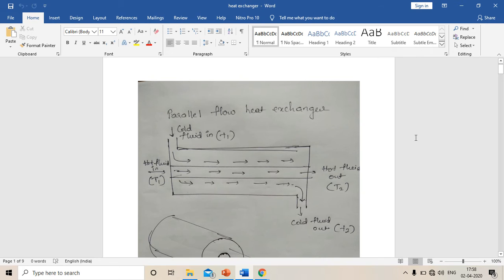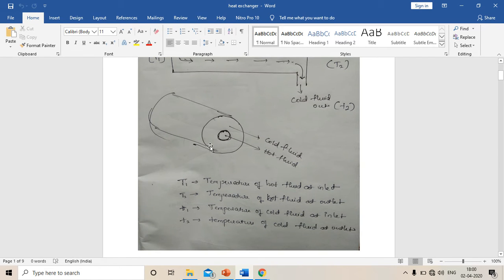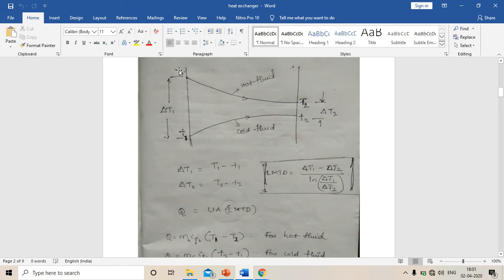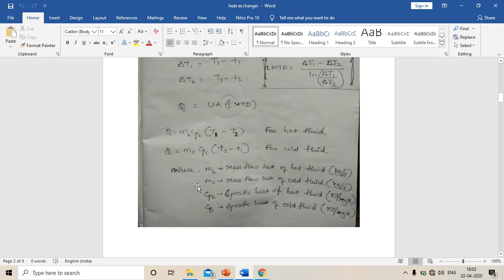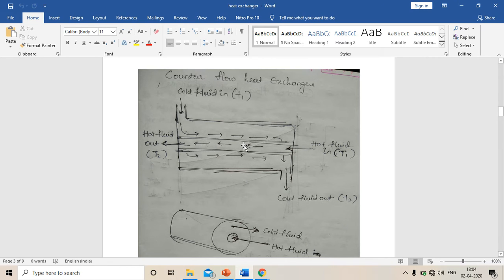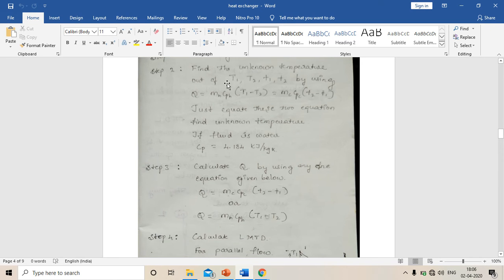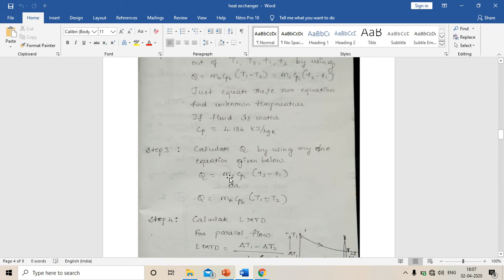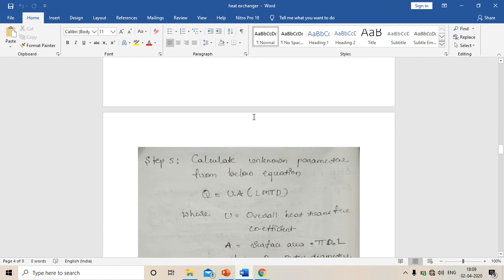G Sujaykumar Heat Transfer Parallel and counter flow heat exchanger